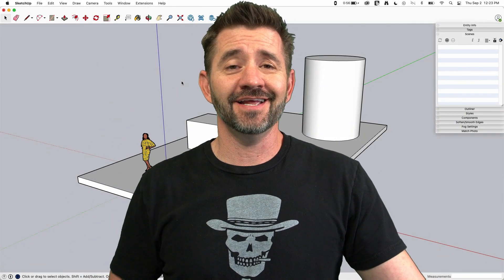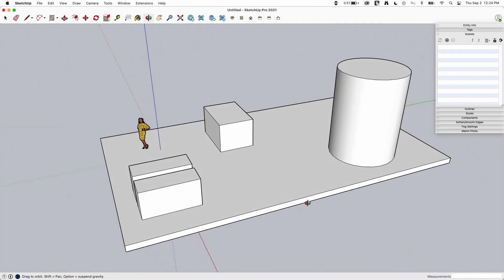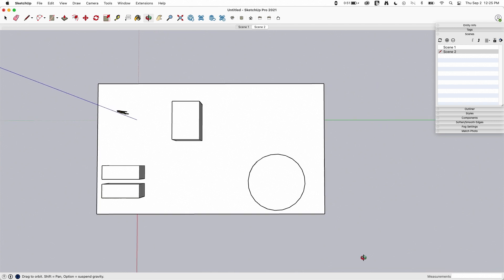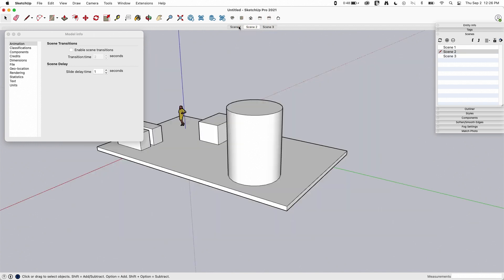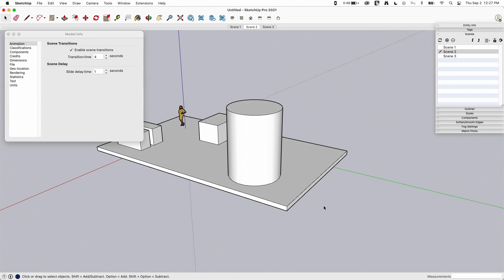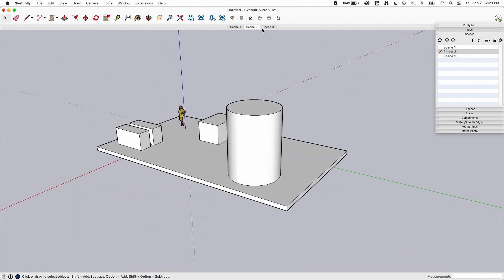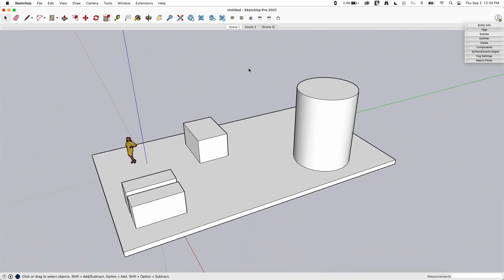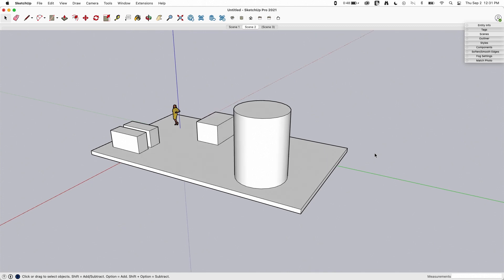Basic Animation - Square One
In this Square One video, we look look at animation in SketchUp. When we are talking about animation, we mean camera animation: moving the camera from one scene to the next. We will review the different commands to use when creating scenes, scene delay, and more!

Want to learn more skills? more videos on our YouTube channel or SketchUp Campus (learn.sketchup.com).